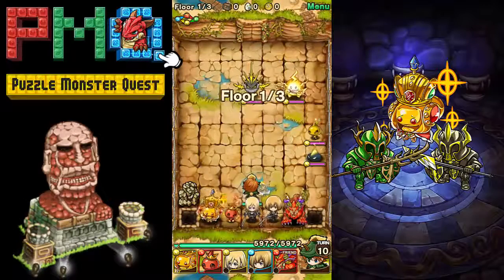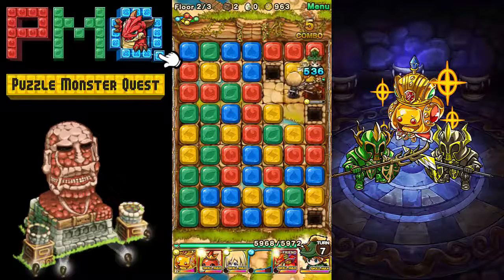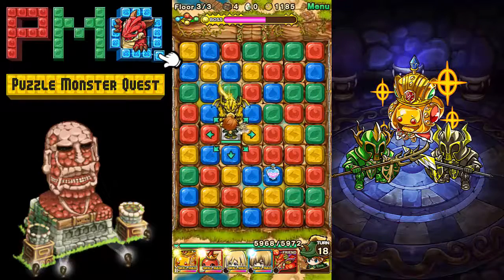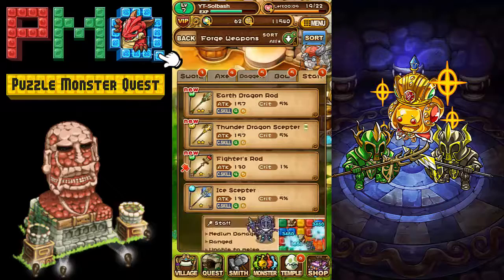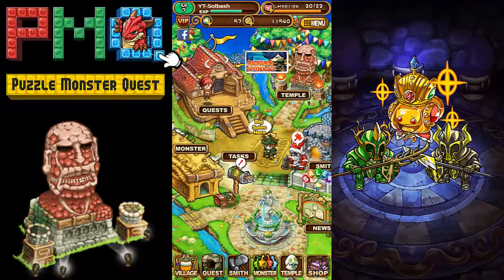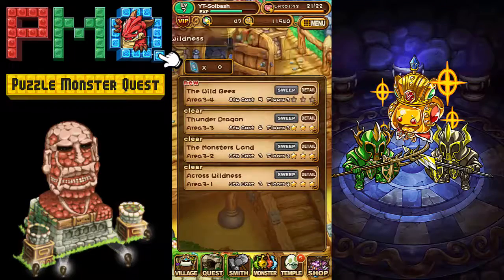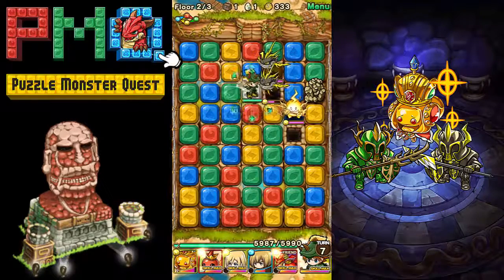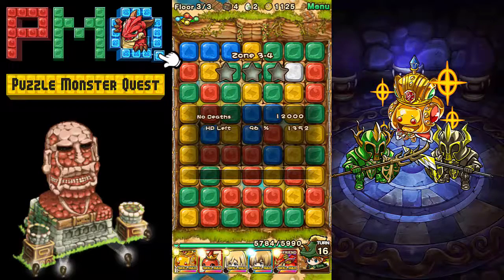Puzzle Monster Quest │New Puzzle Adventure